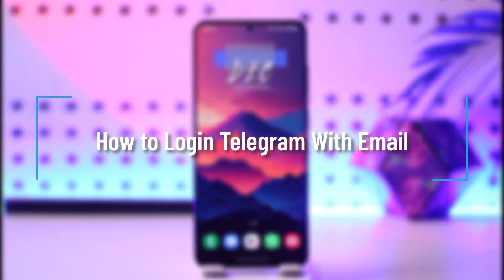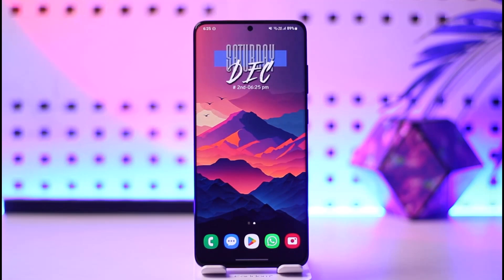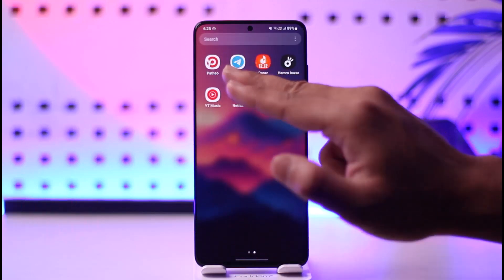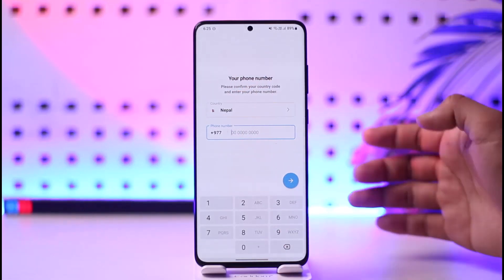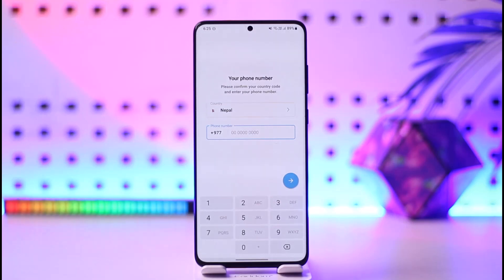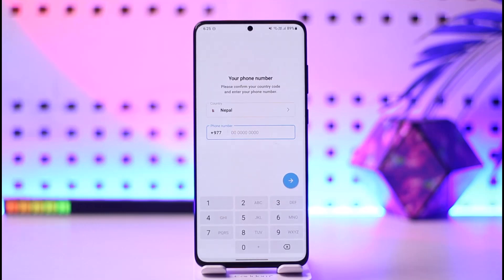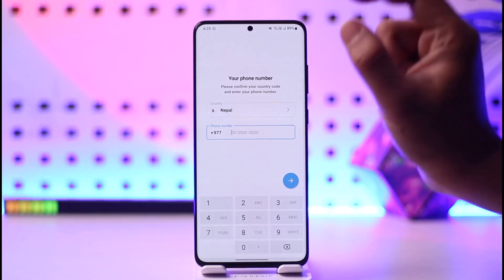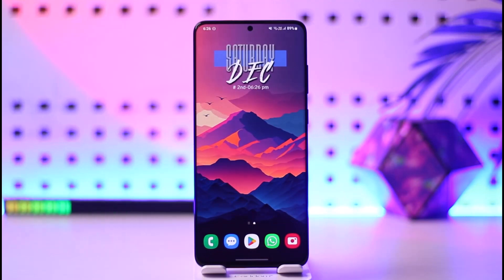How to Login Telegram With Email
In this video, I will show you how to log in to Telegram with email.

~ Chapters:
0:00 Introduction
0:15 Login Telegram With Email
0:55 Conclusion